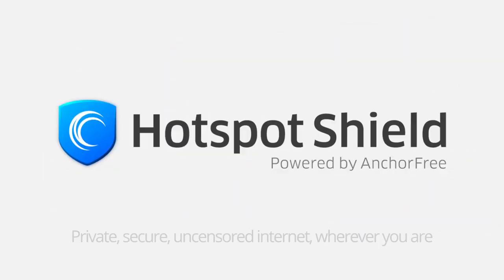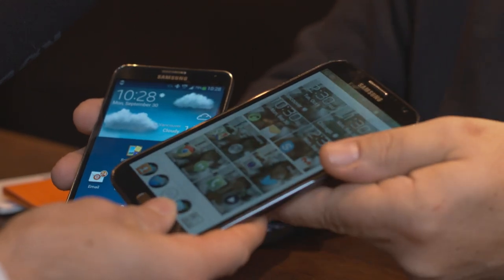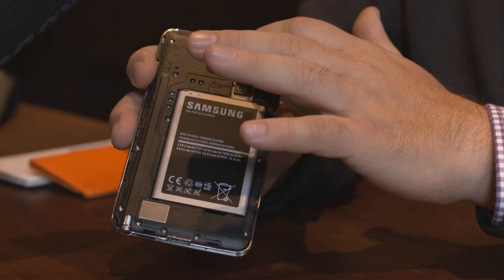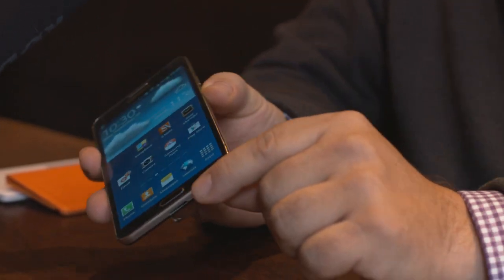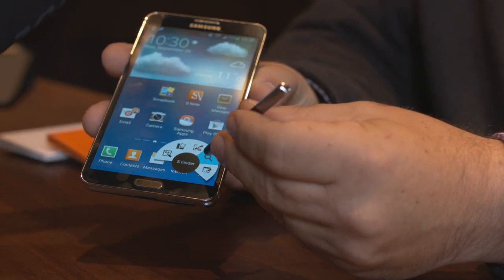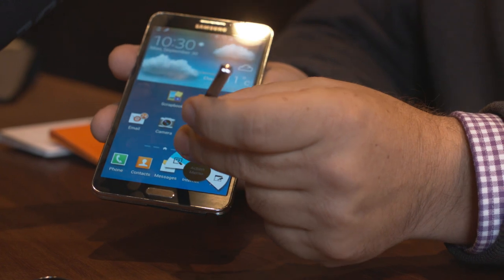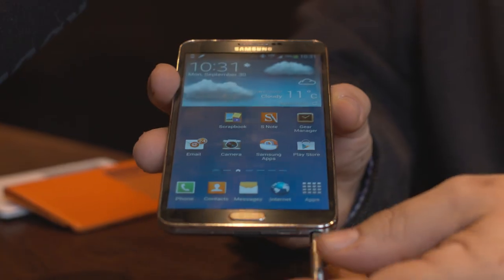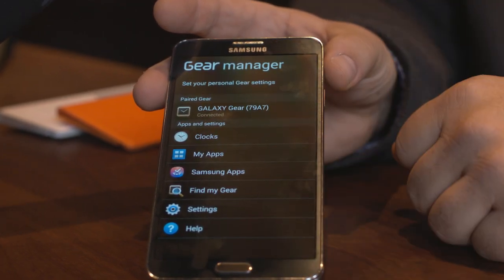Galaxy Note 3 Showcase & Interview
The Note 3 from Samsung is in our hands now, but we thought we'd share with you the briefing we got from Ken Price from Samsung Canada